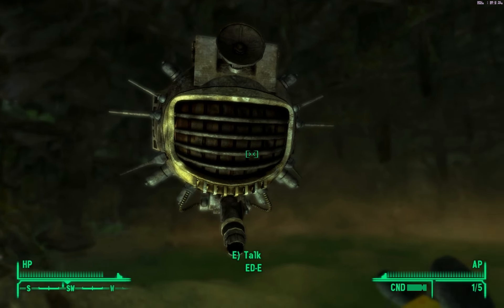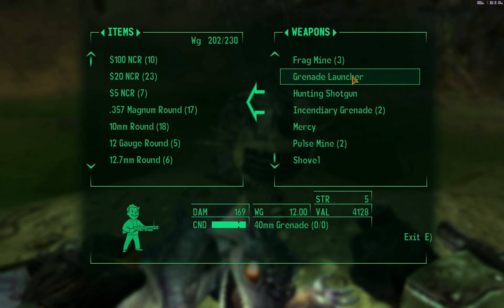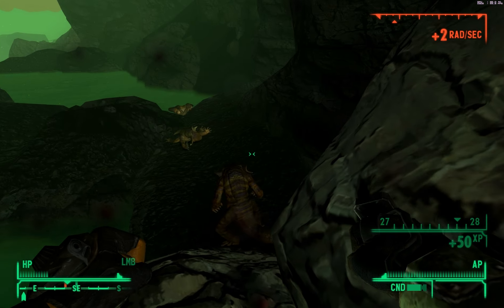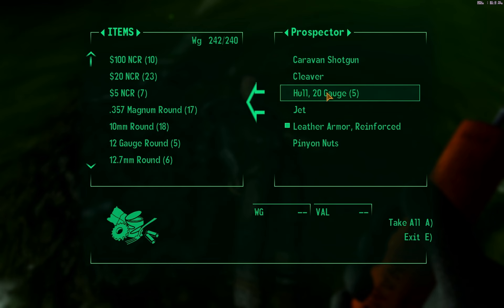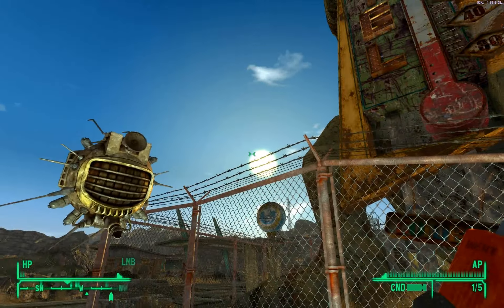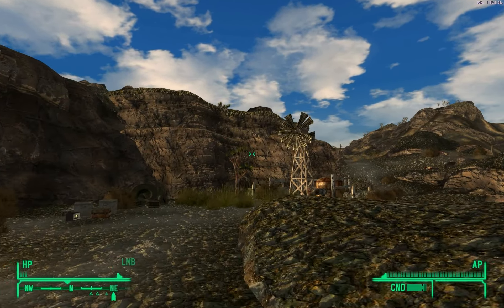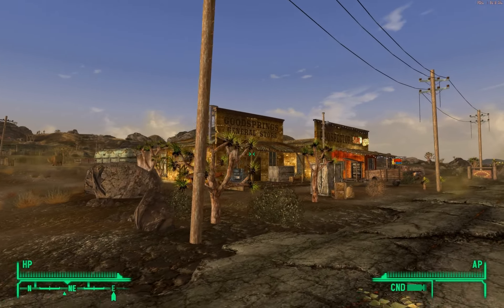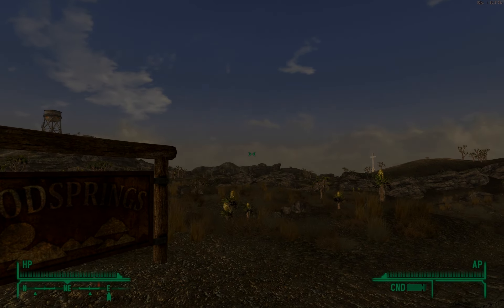Fallout New Vegas, Raw Footage #15: Cottonwood Crater and Dead Prospector (Let's Play in 1080p HD)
Part 15: Cottonwood Crater and Dead Prospector in the Southeast (Fallout NV Gameplay)

Enjoy some raw footage from Fallout: New Vegas! There is no particular order or sequence when I post the raw footage videos, rather it's just for people who are bored and would like to watch me mess around in the Wasteland until the next DLC pack is released.

Standing over dead geckos in the Fire Root Cavern, I still need to take out the Legendary Fire Gecko. He comes down from his perch and charges me, but luckily the Tesla-Beaton prototype is enough to weaken him so Ed-E can finish the job. I then head out a different way which leads to a second exit. As I step outside, I am surrounded by ugly green radiation as well as more fire geckos (of course!). After dynamiting them, I walk around and find a dead prospector who happens to be carrying a Fat Man! I wish he were carrying something else, because I don't need it (I already have one at 100% condition). I reload and rest in Novac and Goodsprings, preparing to discover the Brotherhood of Steel safehouse in the next vid...

ALSO: I play a song from the Dead Money DLC pack called "Begin Again" by Vera Keyes!